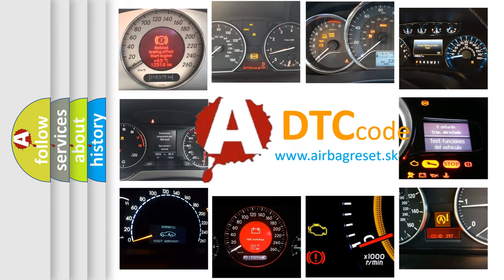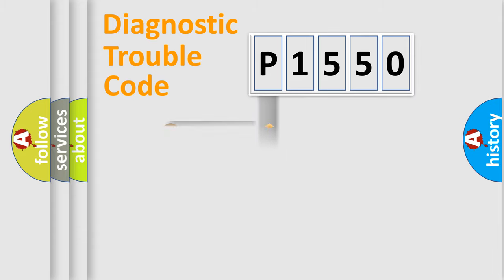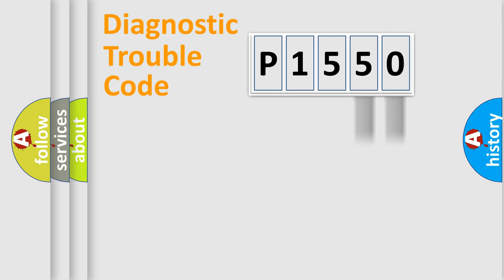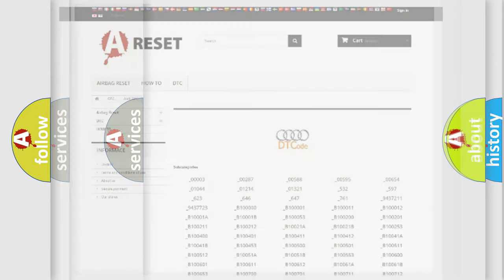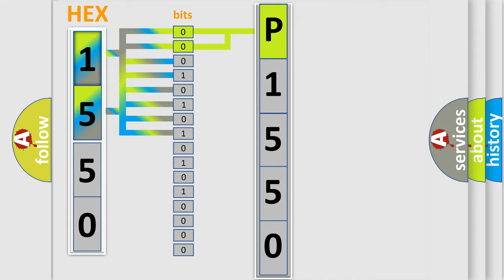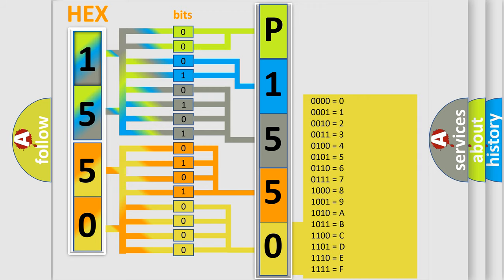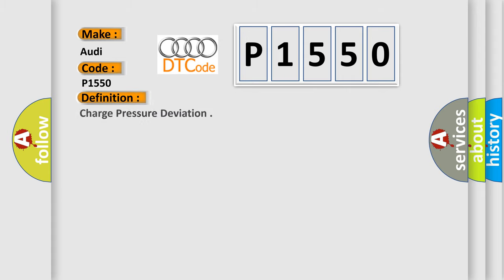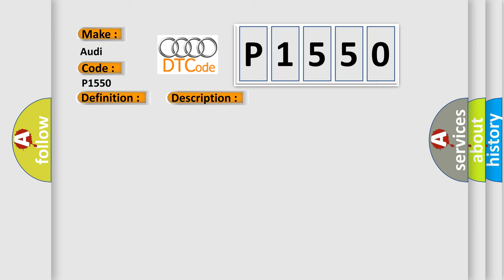DTC Audi P1550 Short Explanation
Contents:
0:21 Basic DTC analysis according to OBD2 protocol standard.
1:48 Insight into programming
2:58 A diagnostically understandable description of the Diagnostic Trouble Code
3:05 Basic error definition

Make:
Audi
Code:
P1550
Definition:
Charge Pressure Deviation
Description:
Engine started, battery voltage at least 11.5v, all electrical components off, ground connections between engine and chassis well connected, coolant temperature at least 80-degrees Celicius. The ECM detected deviation from the normal operating parameters of the charge pressure sensor.
Cause:
Charge air system leaks
Recirculating valve for turbocharger is faulty
Turbocharging system is damaged
Vacuum diaphragm for turbocharger needs adjusting